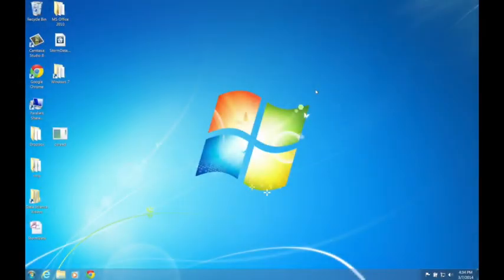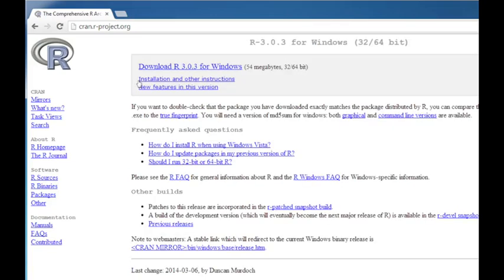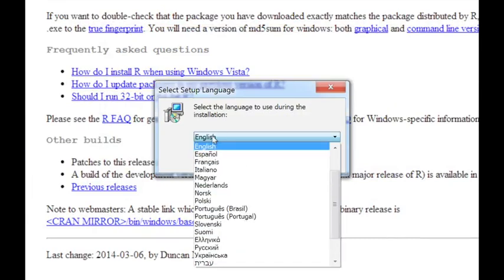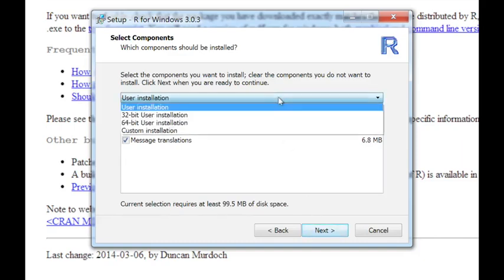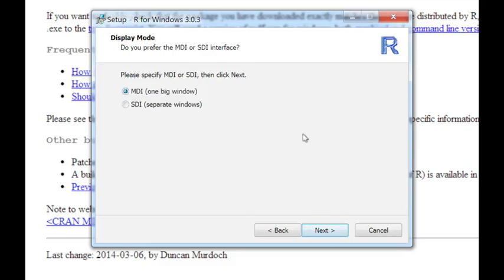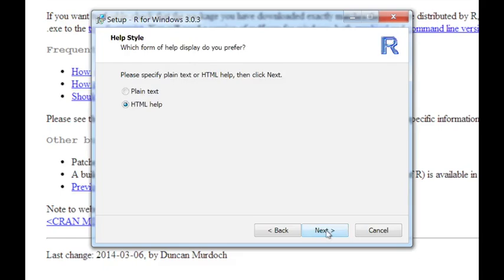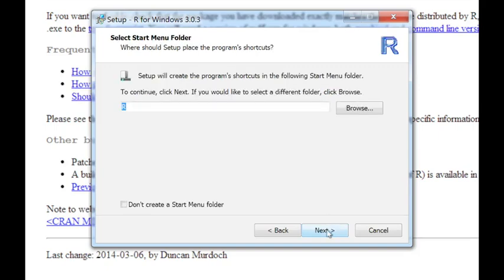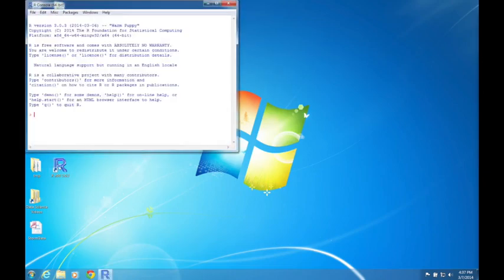1 16 Installing R on Windows 3:20 {Roger Peng}